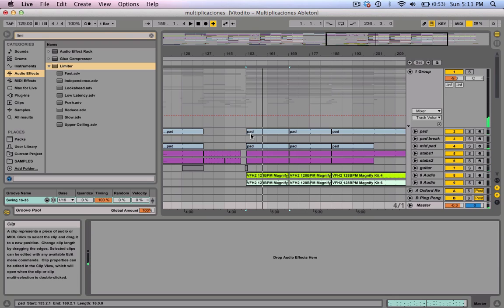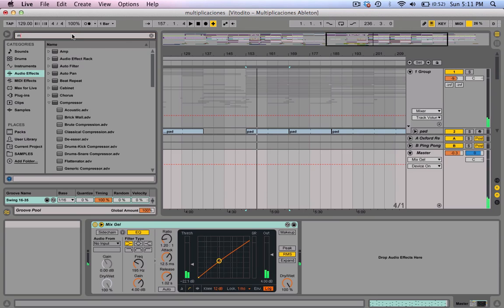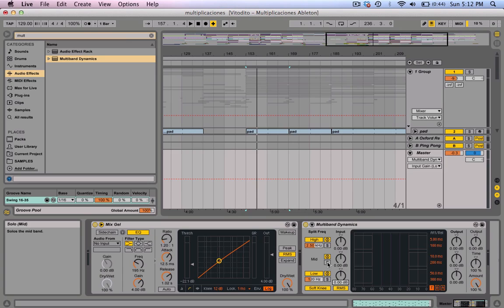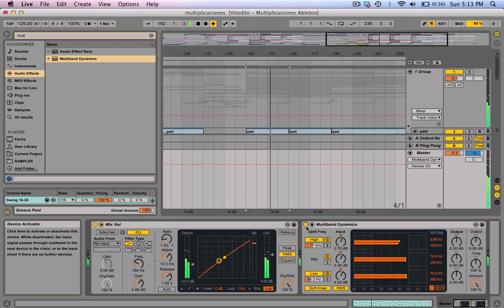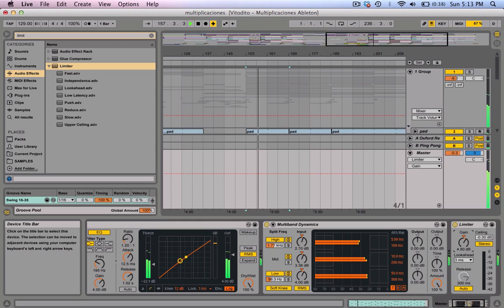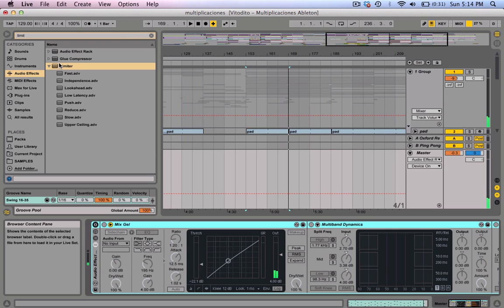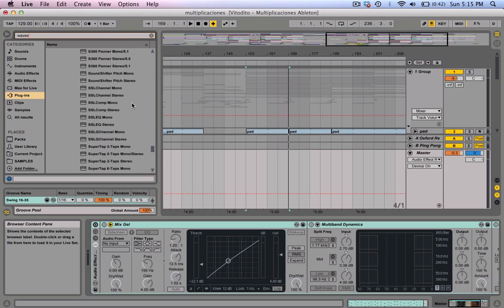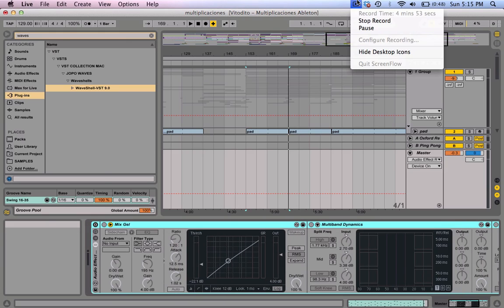Ableton Live 9: How to Master Your Tracks Using Stock Plugins